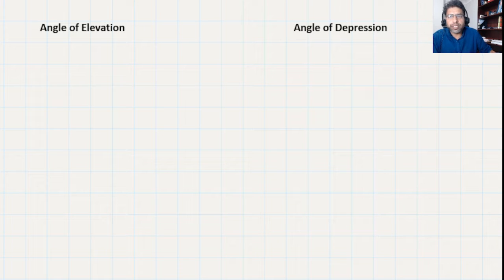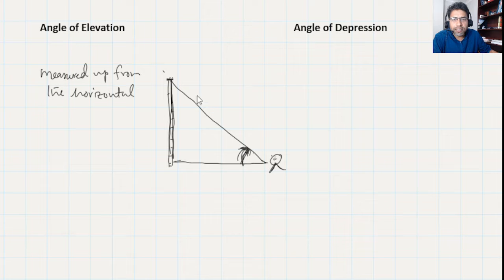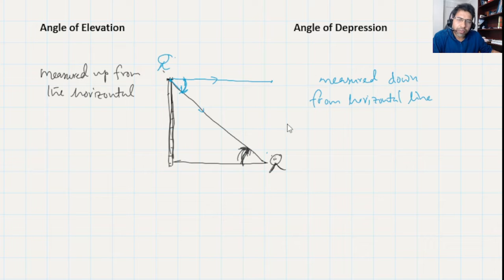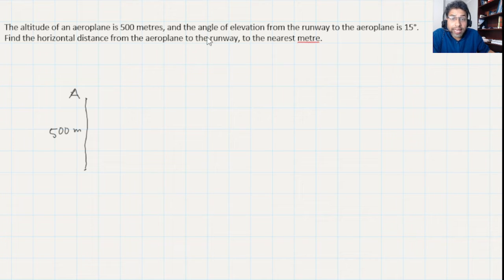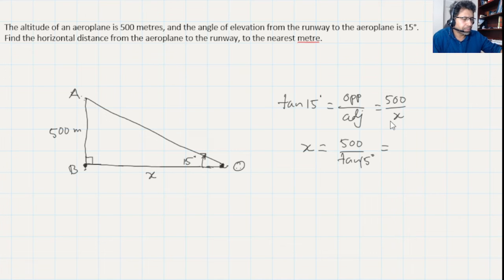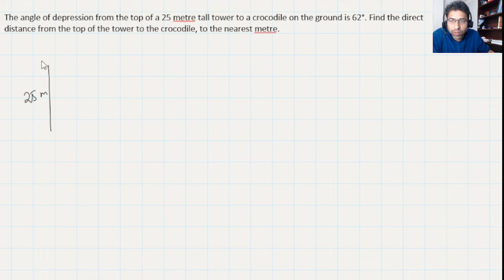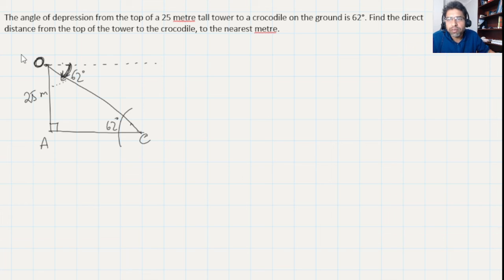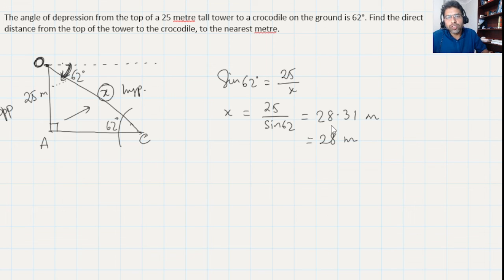Angle of elevation and angle of depression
In this video, you are going to learn the idea of angle of elevation and angle of depression and their application in trigonometry.